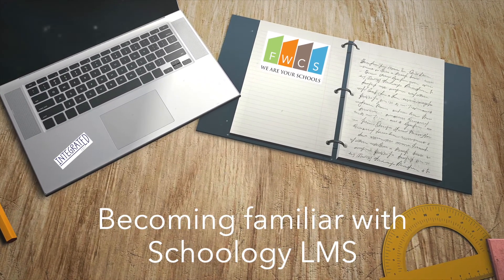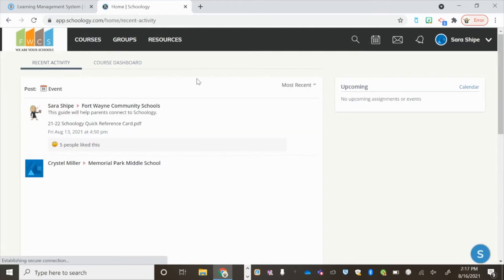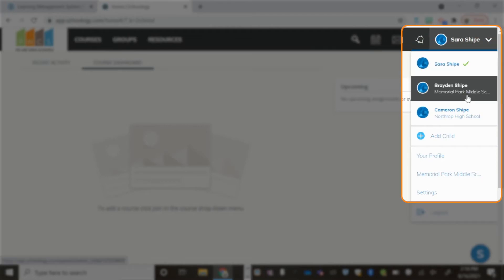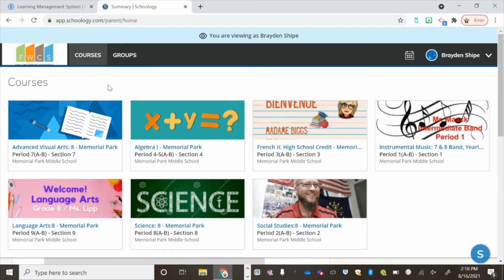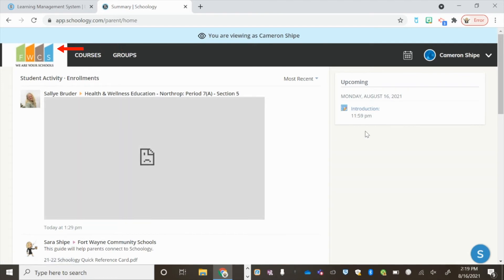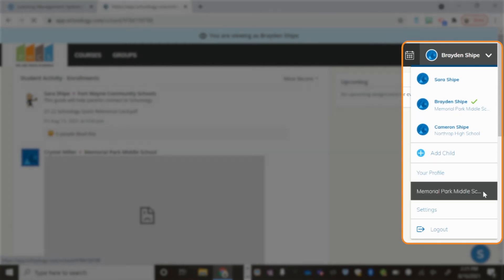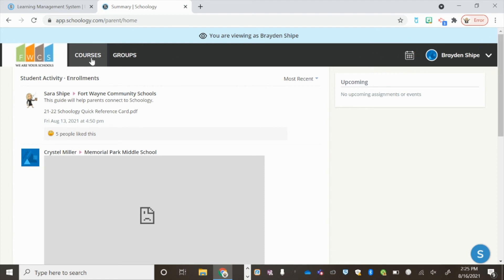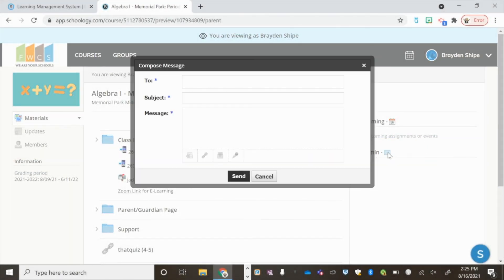Becoming familiar with Schoology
Join Sara as she shows you how easy it is to become familiar with our new LMS Schoology.